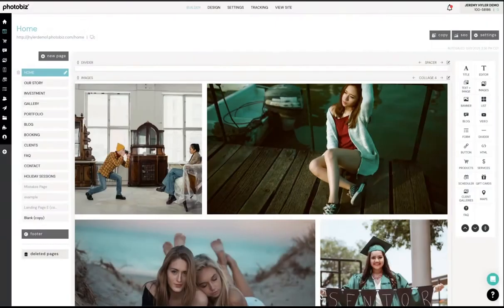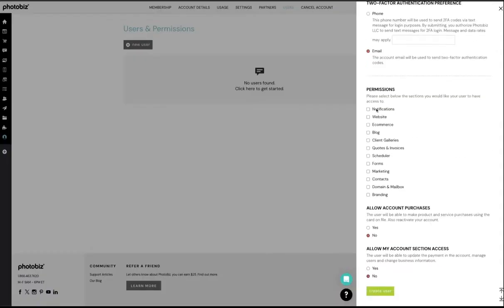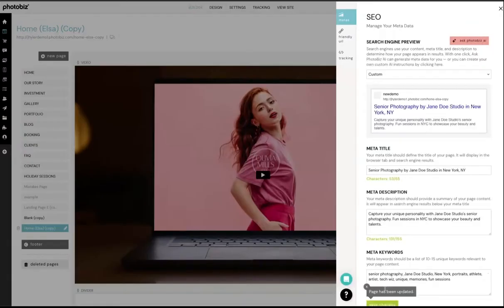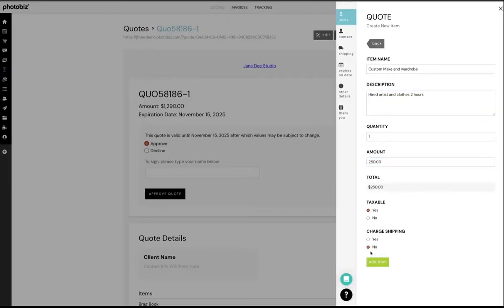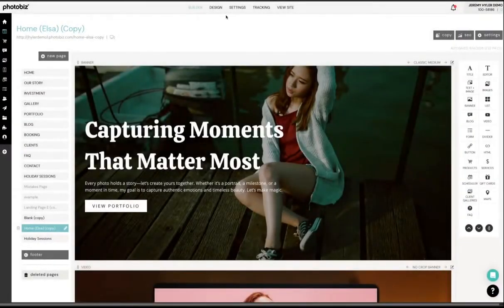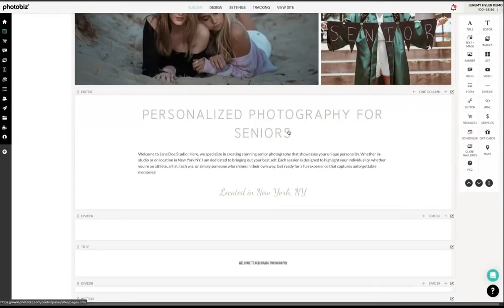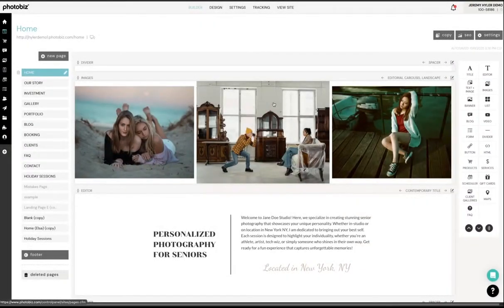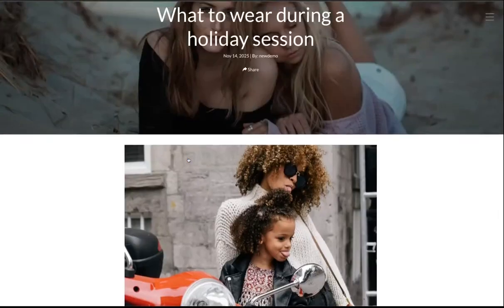PhotoBiz FAQ's Need help? We have answers!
Got questions about PhotoBiz? In this video we walk through our most common FAQs — changing templates, taking payments, adding users, using PhotoBiz AI for content & SEO, invoices, blogs, and more. Perfect for beginners and current users who want a quick tour of what’s possible.